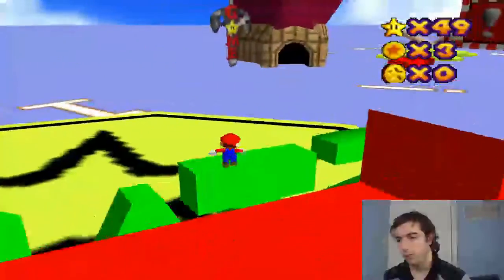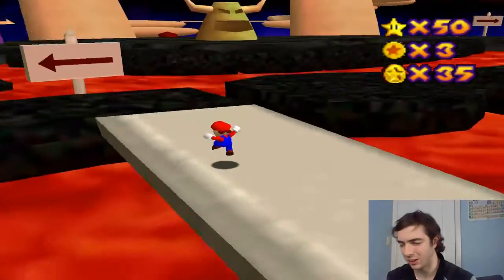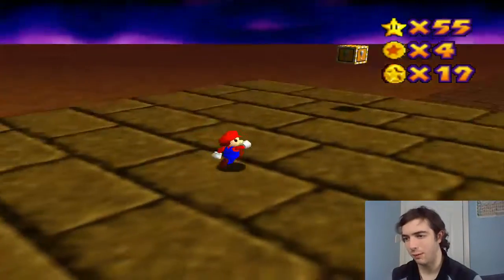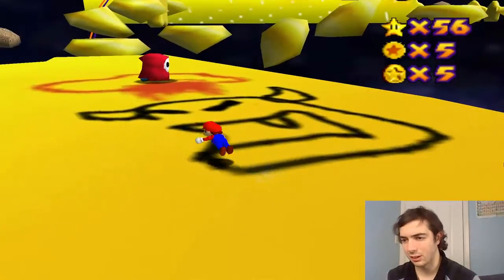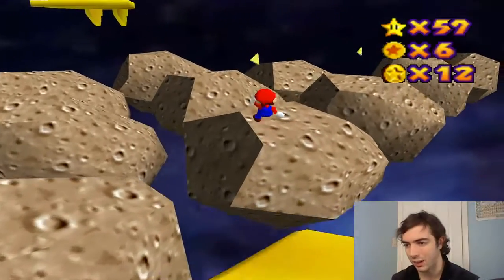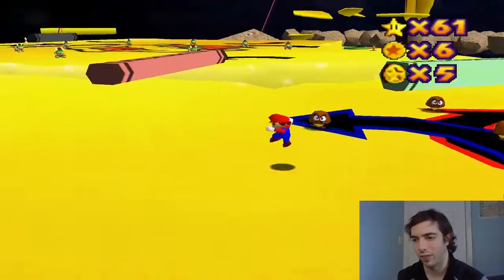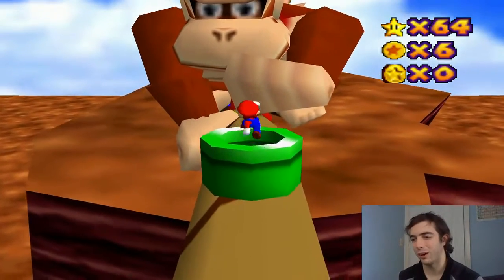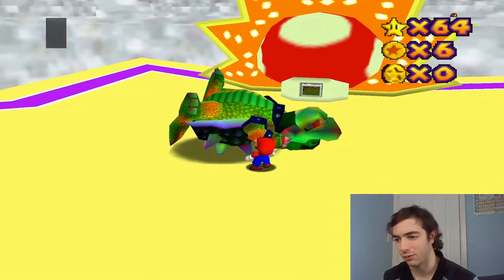Mario Party 64 (Part 3)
Welcome back to everyone's favourite party game turned into an adventure game. This is the final episode and in all good final episodes there is Bowser, space and minigames galore. Let's hope I don't run out of luck.

Timestamps:
0:00 Mario Party: The adventure continues
1:45 These jumps are on fire
2:57 Hub world 3 secrets
5:17 Lethal Lava Land the board
13:20 The magnificent magma sea
15:46 Getting eaten crashes SM64
17:10 Fire and explosives
18:34 Skating and singing
20:03 Space is eternal
24:06 Taking the star for a spin
27:55 Eternal star chips
29:25 Wall kick space tour
31:06 Bowl Over?
34:30 Follow that koopa
37:27 Memory test
38:55 Isle of minigames
43:33 The Bowser Space
47:43 Final bit of luck

Remember to tune in to my premieres every weekend